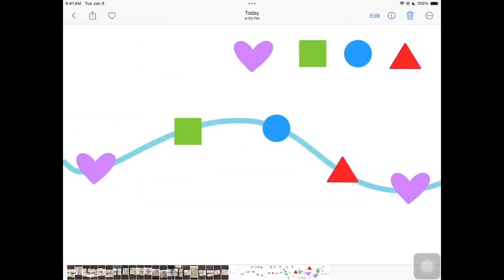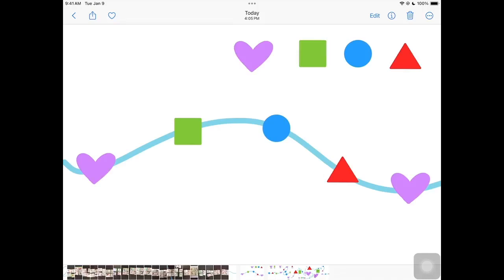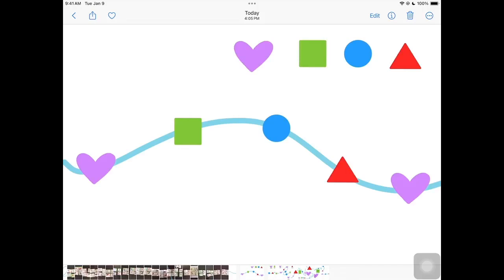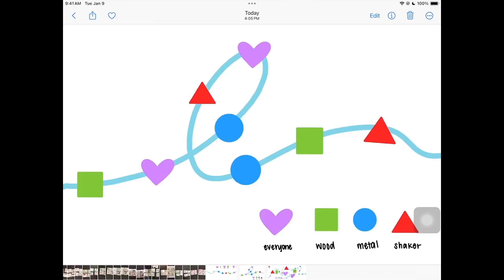Week 6 Musical Mondays PD - Creating a Nonpitched Percussion and Dynamics Lesson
This week I shared about how my student teacher and I created a lesson for nonpitched percussion, rhythm reading, and dynamics.

Each week in these live videos you’ll see the actual lessons that I’m using in class with my students. I’ll give a recap about how I teach the content and will be honest about what has and hasn't worked. You'll see the books, instruments, songs, and process that I use and I'll do my best to answer your questions!

Click here for a list of all the links, resources, and references made in the video: